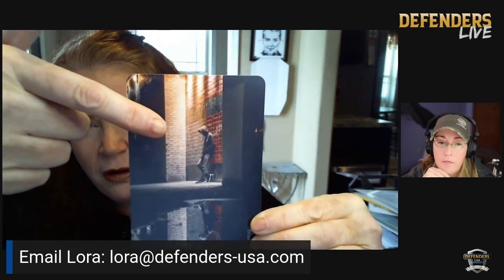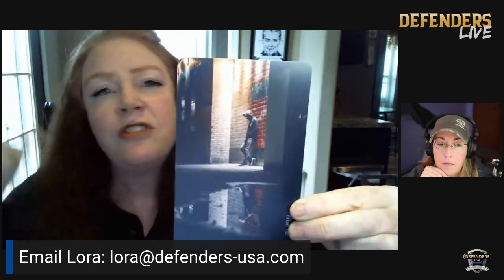Explanation & First Demo: Image Based Decisional Drills | Defenders LIVE w Guest Shelley Hill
Clip from Feb 1, 2023 Defenders LIVE with guest Shelley Hill, The Complete Combatant | Scenarios w/ Image Based Decisional Drills

Shelley is co-owner and instructor at The Complete Combatant, H&K brand ambassador, and currently writing for Shooting Illustrated. She is also the mastermind behind Image Based Decisional Drills. Watch as Shelley takes me through some of that training and breaks down some valuable lessons.

Products we use and companies we recommend:

Patriot Mobile is America’s only Christian Conservative wireless provider. They offer broad, nationwide coverage; in fact, they use the same towers as the major carriers. Patriot Mobile has plans to fit any budget, AND their 100% US-based customer support team provides exceptional customer support. More importantly, Patriot Mobile shares your values and supports organizations fighting for religious freedom, your Constitutional rights, the Sanctity of Life, and our Veteran and First Responder heroes.

Patriot Mobile FREE activation with the offer code: Defenders.

Defenders USA Trauma Kit, specifically designed by Adam Winch, founder of Defenders USA

Protect yourself legally with Firearms Legal Protection "Protect yourself. We'll protect you."